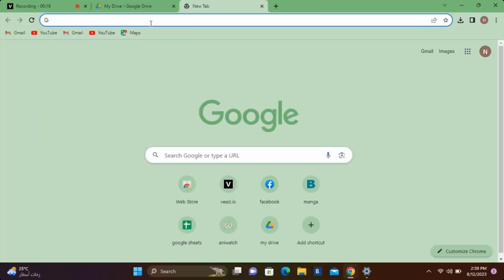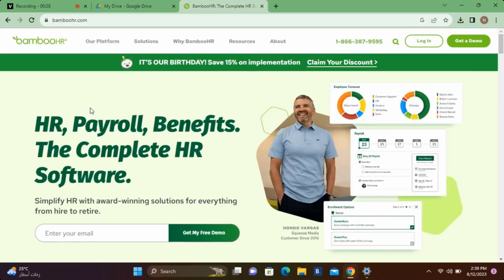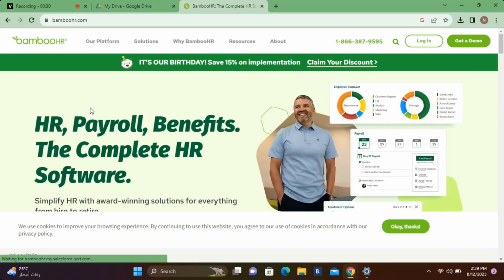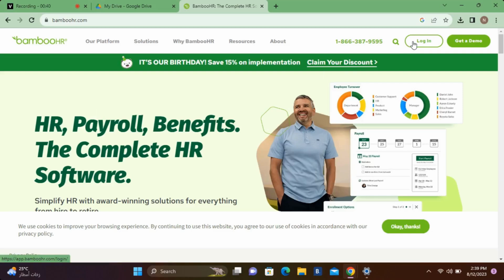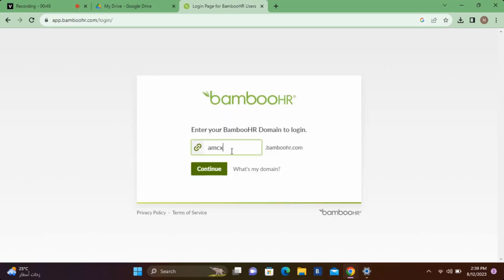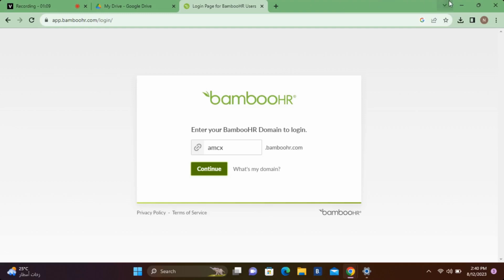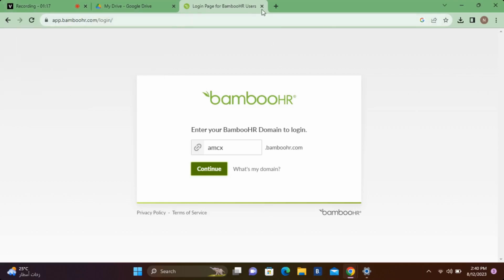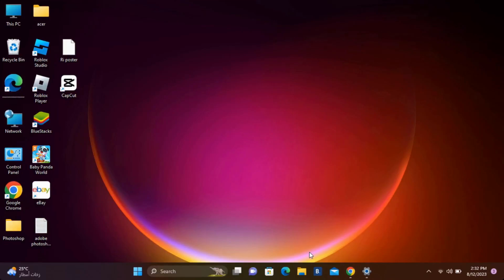How to Sign in to BambooHR Employee Account | BambooHR Employee Account Log in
Interested in accessing your BambooHR employee account? This video tutorial will demonstrate how to sign in. Learn how to log in to your BambooHR account to access your HR-related information, documents, and company resources. Watch this video and learn how to sign in to your BambooHR employee account.